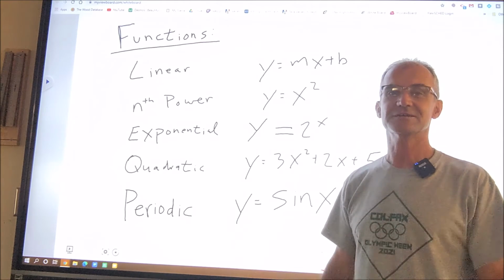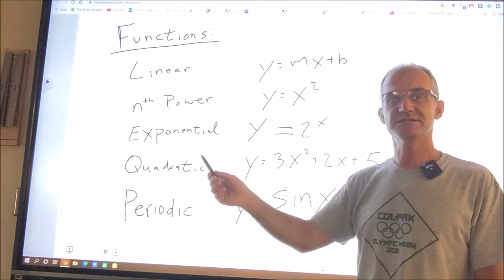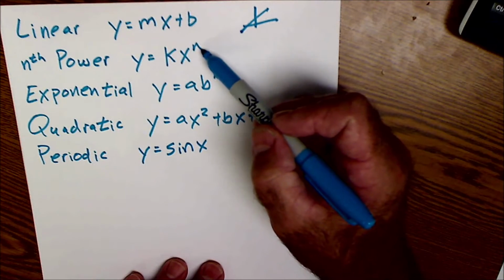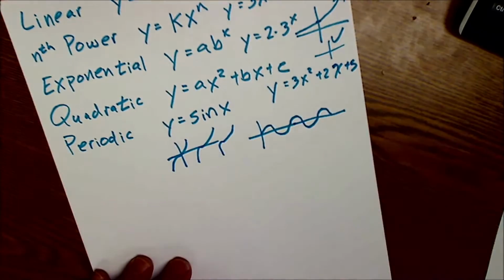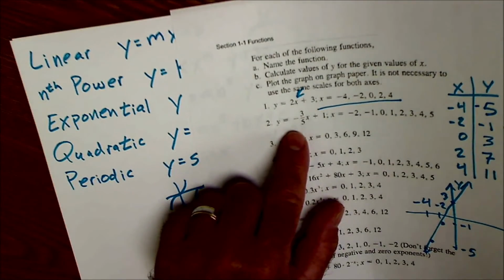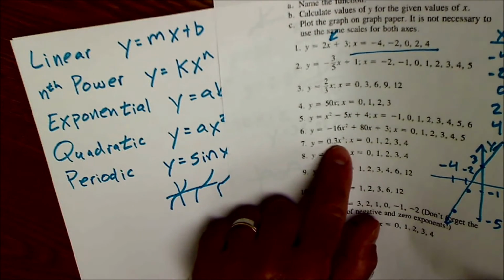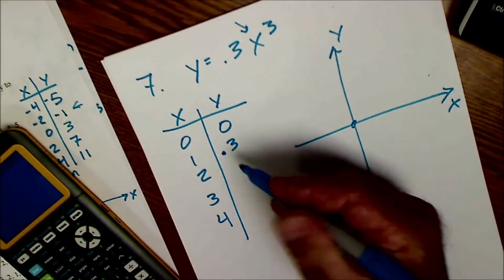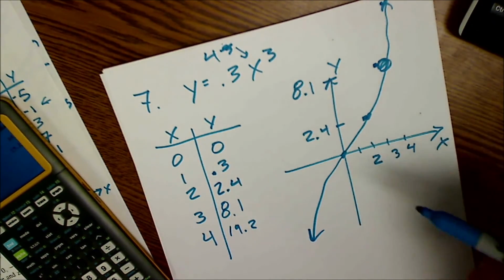Functions, Identify and Graph Linear, Nth Power, Exponential, Quadratic, and Periodic Functions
I go over the five main types of functions. Linear, N th power, Exponential, Quadratic, and Periodic Functions. Sketch the graph and identify.